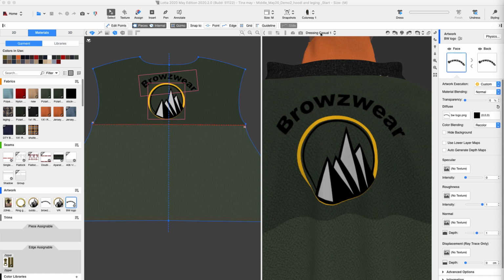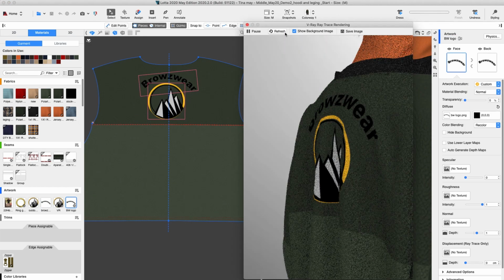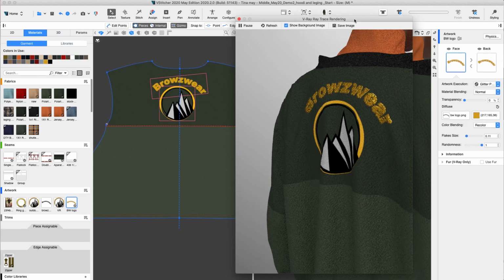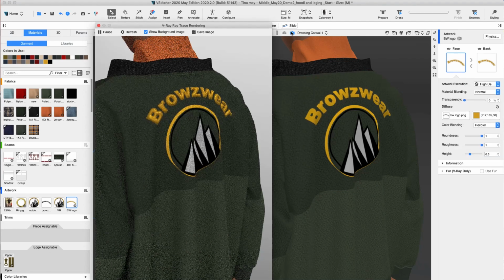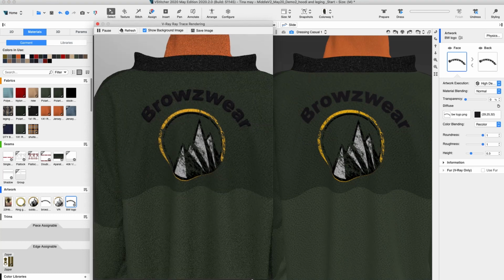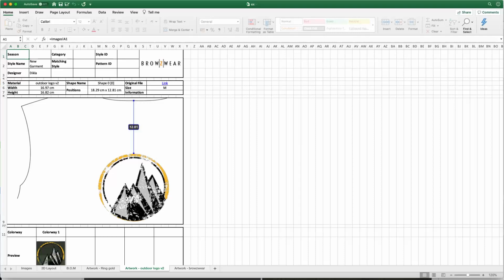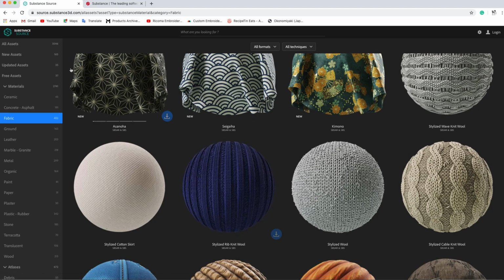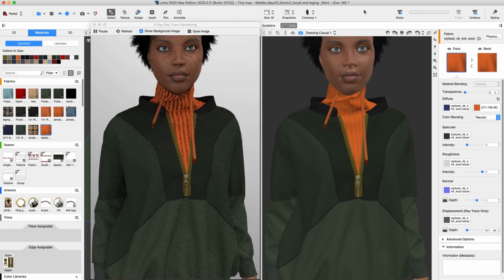Substance Integration - VStitcher and Lotta 2020 May Edition Webinar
Hyper-realistic visualizations. The native integration of Substance by Adobe brings VStitcher and Lotta the most realistic visualization of materials and enables full freedom to design and visualize print executions down to the finest 3D surface details, powered by vector-based fabric
imaging that supports scaling and manipulating without degrading quality.